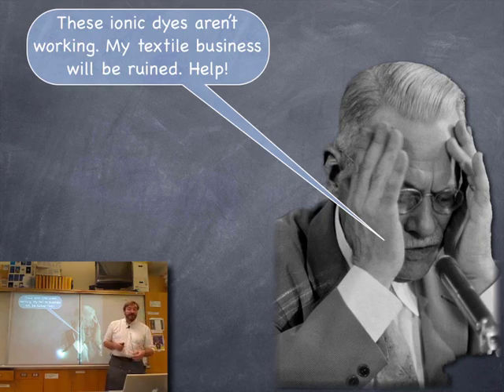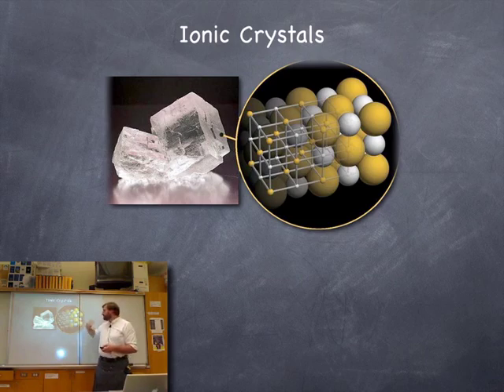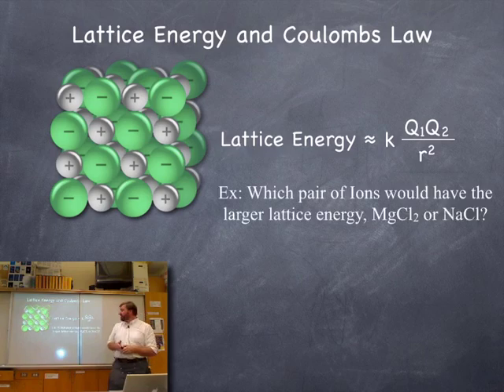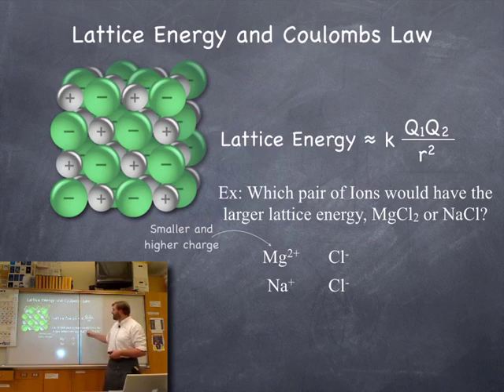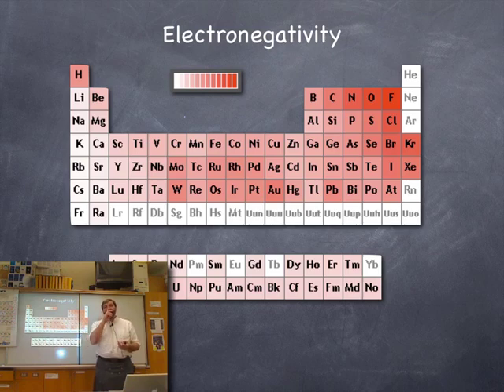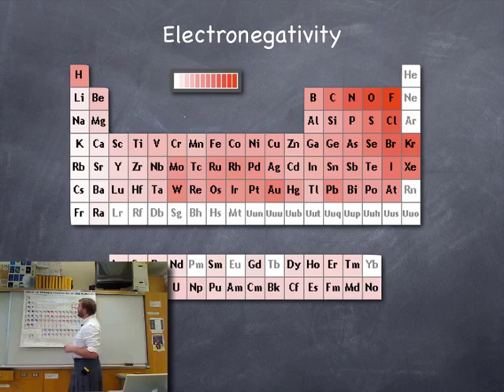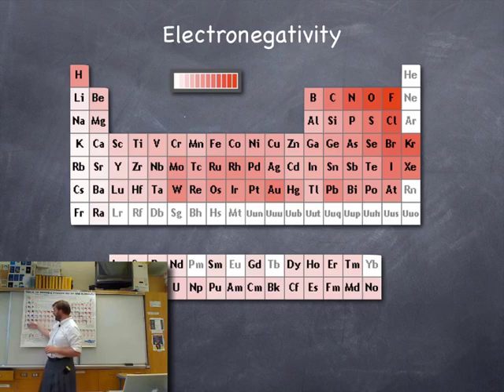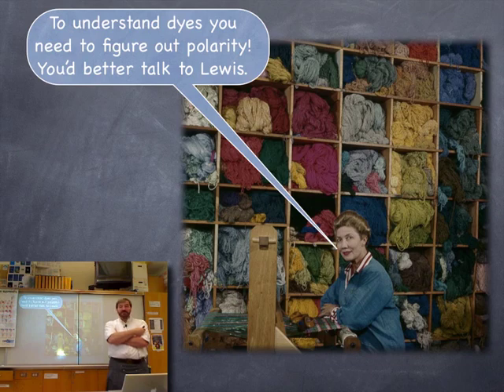Unit 3 Lecture 1- Ionic Bonding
Unit 3 starts with a lecture on ionic bonding and lattice energy, the measure of the strength of an ionic bond.